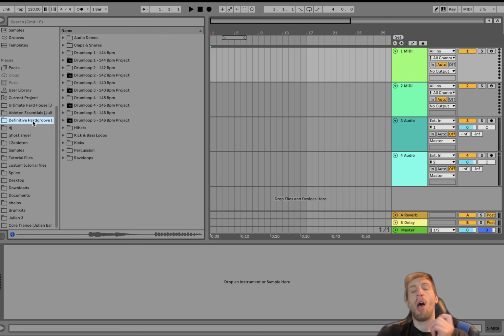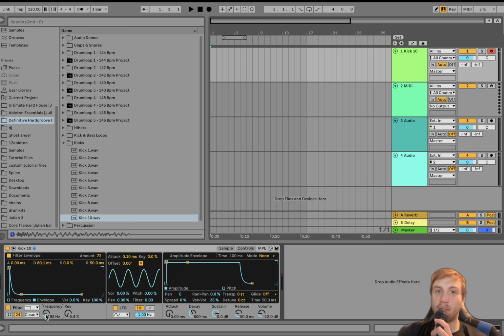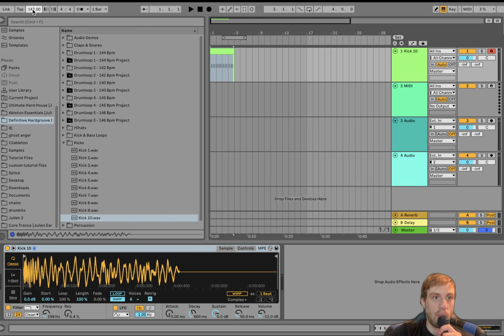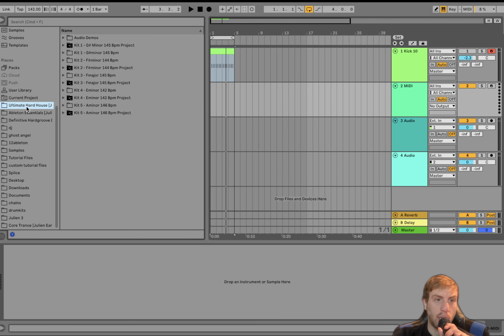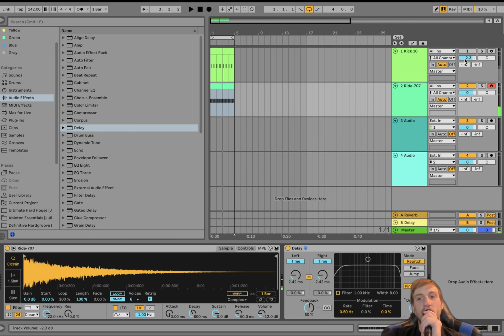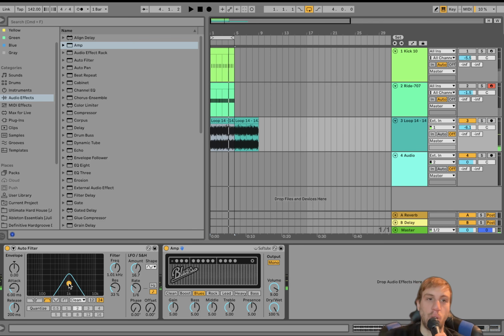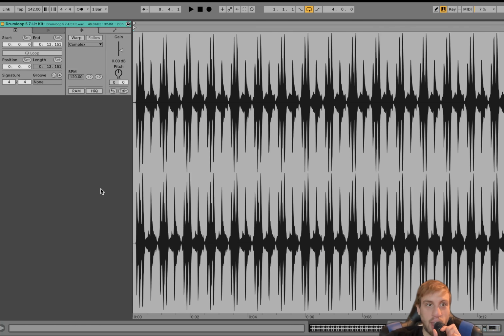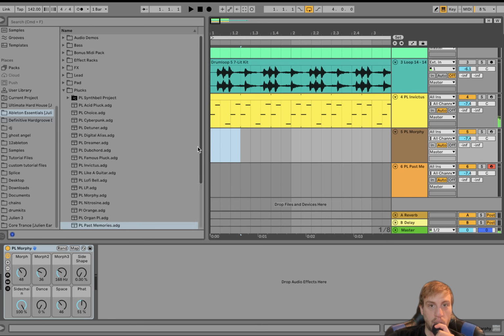5 ESSENTIAL SOUND DESIGN TRICKS (FOR TECHNO)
This video is about How To make music